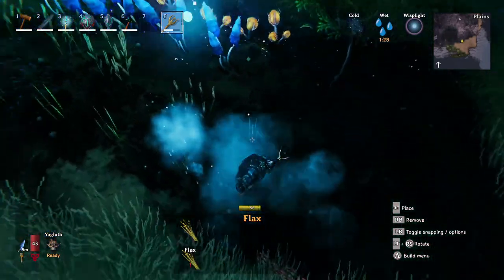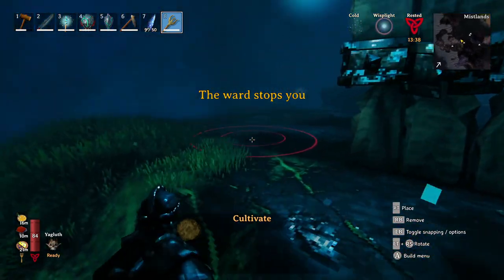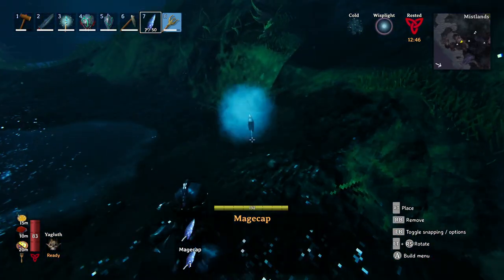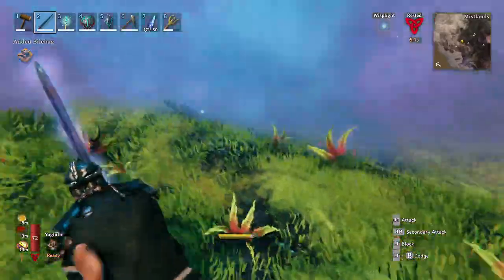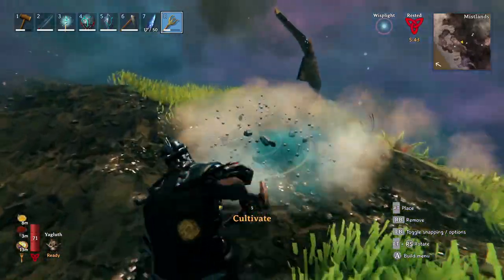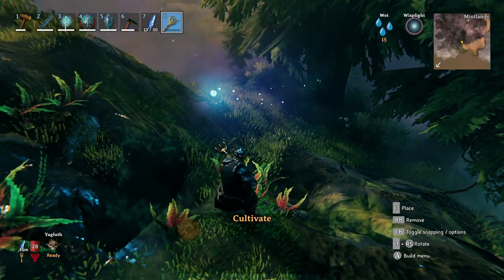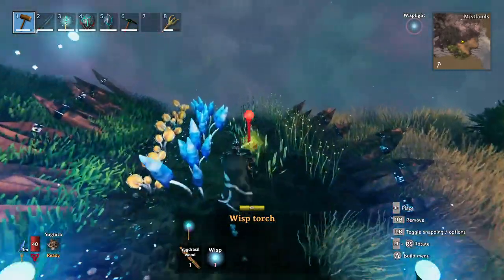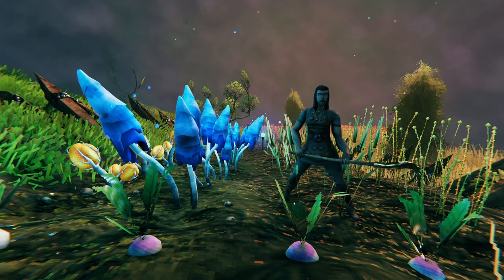VALHEIM MISTLANDS FARM TIPS: How To Grow New Magecaps And Jotun Puffs!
VALHEIM MISTLANDS FARM TIPS: How To Grow New Magecaps And Jotun PuffBalls!